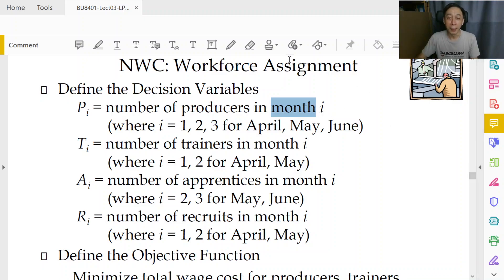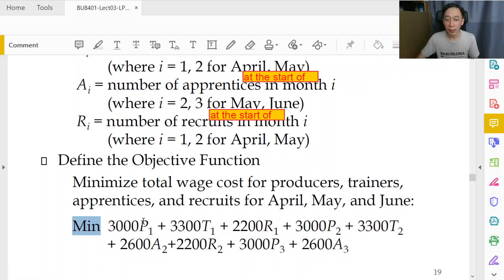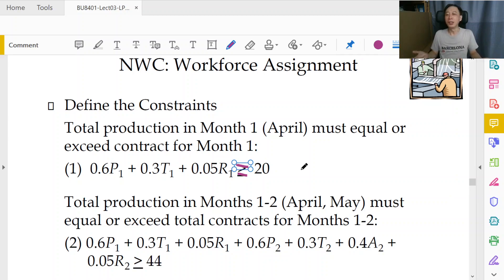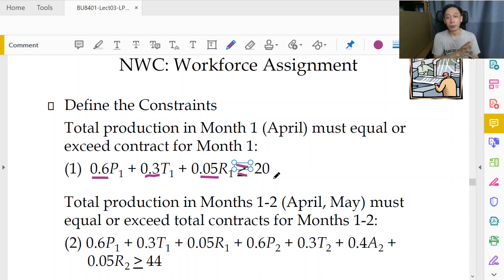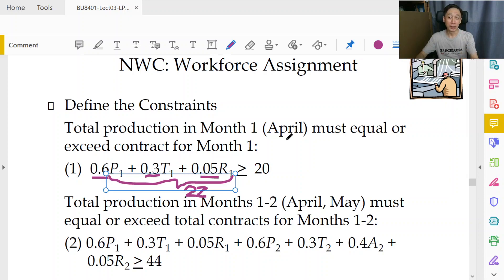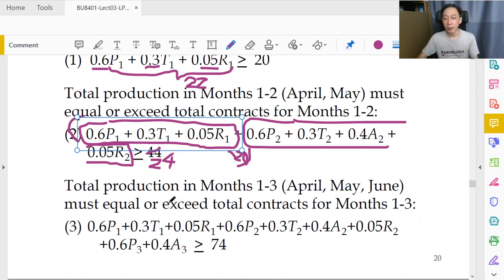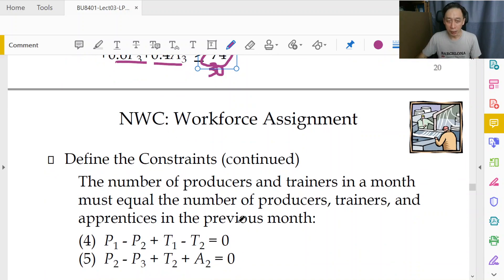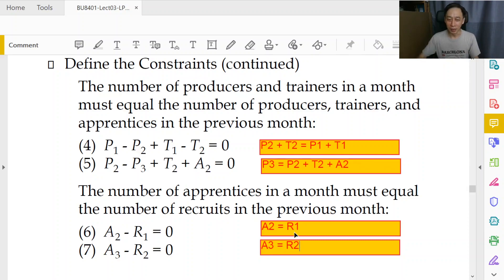Linear Programming Applications - 4 - Operations Application (Part 2/3)